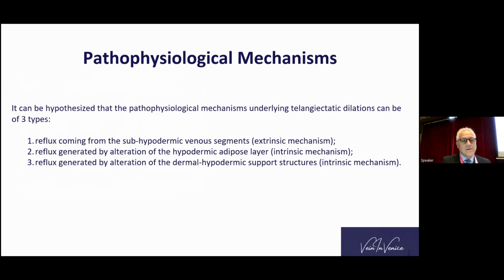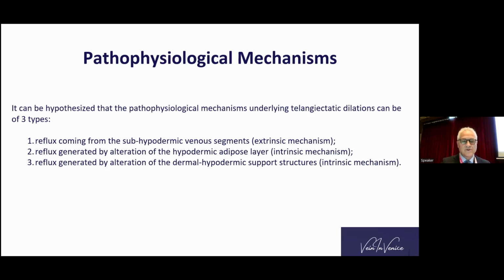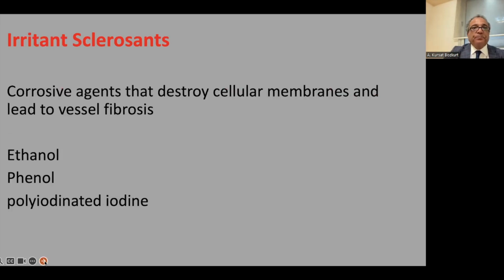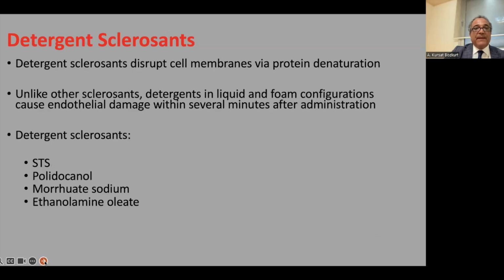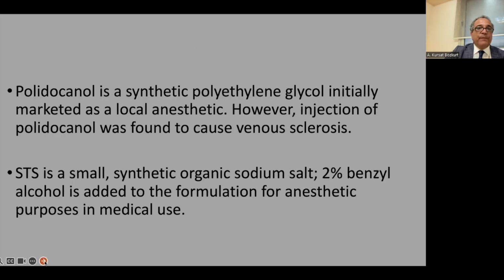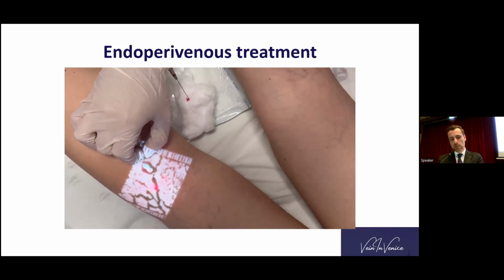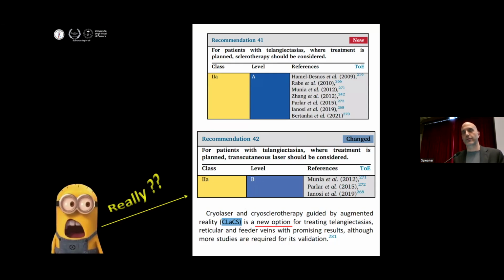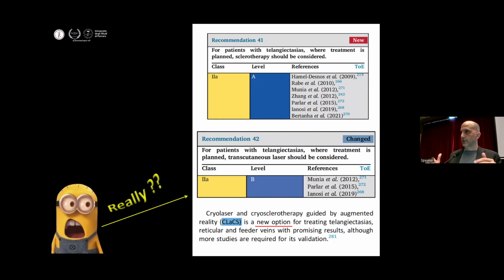Road to Vein in Venice 25 - episode 1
Treatment of spider veins and reticular veins.

This treatment is one of the most performed in medicine. Different specialists address this problem, using different techniques. Knowing the pathophysiology of what is often considered only an aesthetic defect is crucial to obtain good results. The choice of the correct technique (sclerotherapy, laser therapy, CLaCS, etc.) is also very important, as is the knowledge of what is used. Finally, what do the guidelines tell us?

These are some of the points addressed in the previous edition of Vein in Venice by experts in the field (Gennaro Quarto, Kürşat Bozkurt, Luca Palombi, Sergio Gianesini).